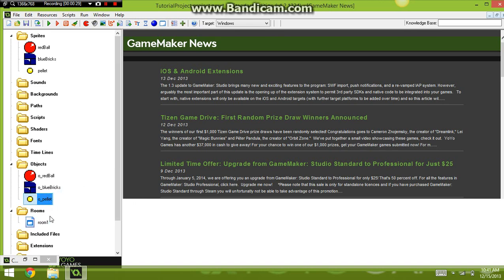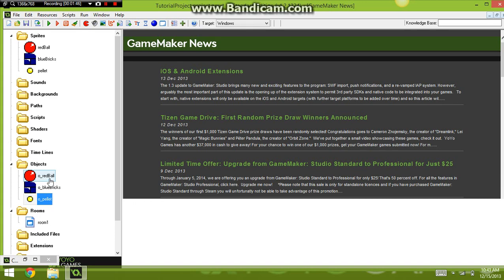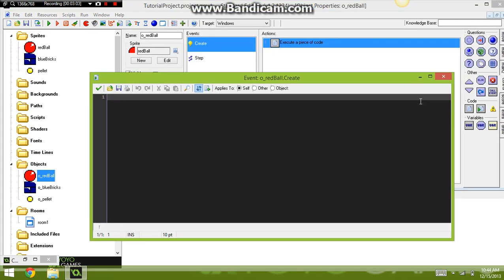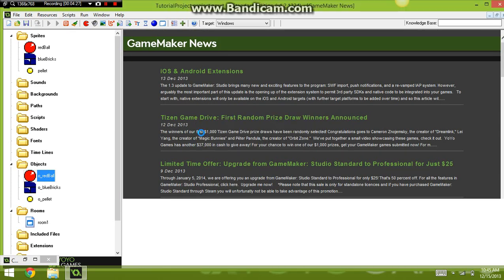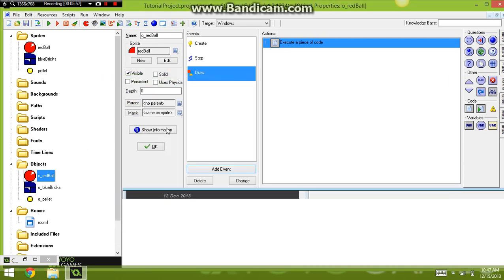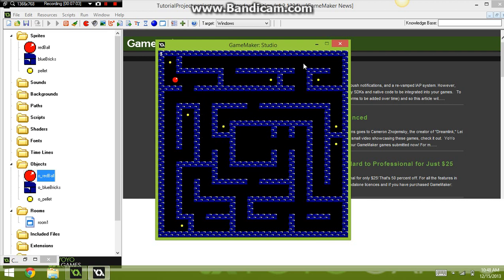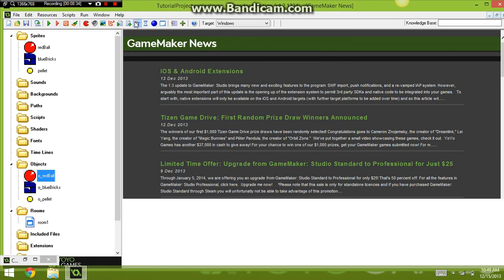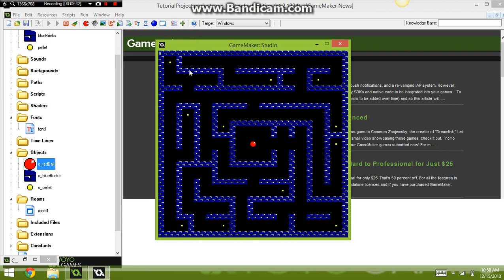GAMEMAKER TUTORIALS 04 -- Pellets and Score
To make up for missing yesterday's upload, I've done a double upload today.

In this video, in a true pacman-y style, our spherical protagonist now has some pellets to collect in the maze. I cover the instance_destroy() function, how to make a variable, and how to change a variable.

Take note that the my_score variable I defined could have any name whatsoever. You can also do any of the things you can do to included variables like x and y to a user-made variable. Just make sure that your variable is initiated, or rather, has a value of some kind before using it in an if statement or doing += or -=. The easiest way to do this is to simply set its value with {variable name} = {starting value} in the object's create event. You can also set a variable's value at any time by doing
{variable name} = {starting value}.

Again, if you liked the video, please leave a like or a comment, they would be greatly appreciated. Next video I cover a sort of ending to the game, basically making it playable.